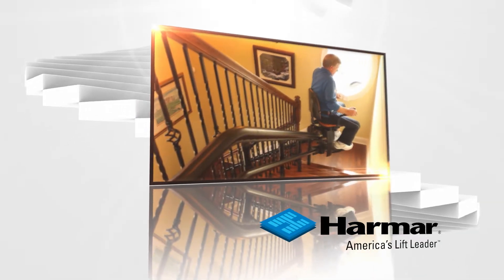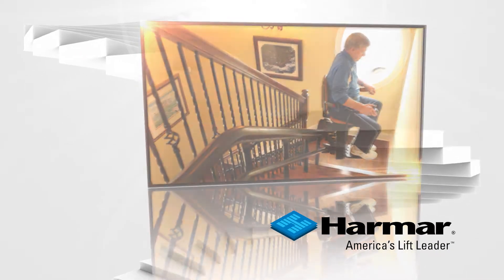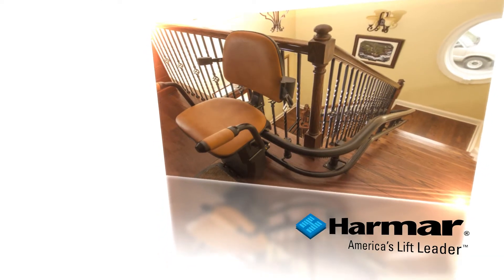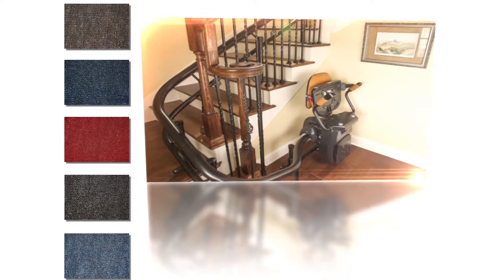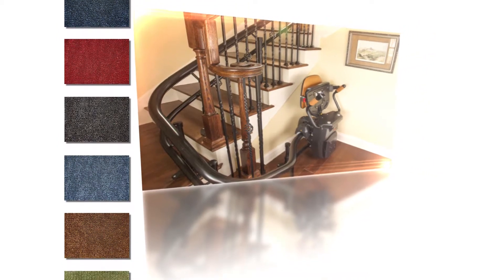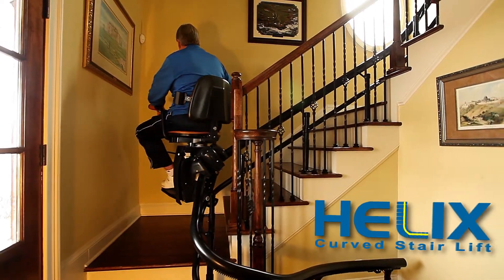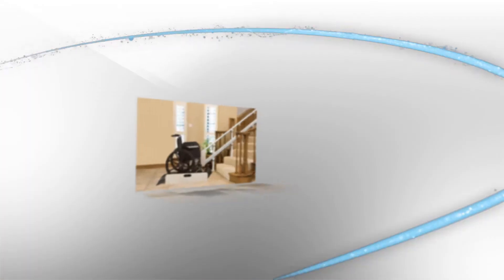Harmar Helix Stairlift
Watrous Video Productions produced this 30 second commercial for Harmar Mobility Inc.